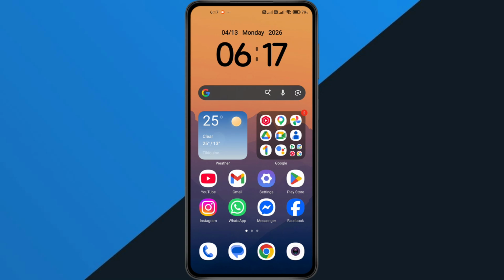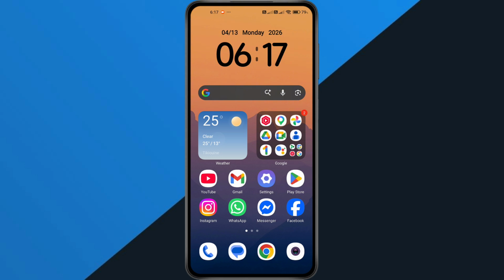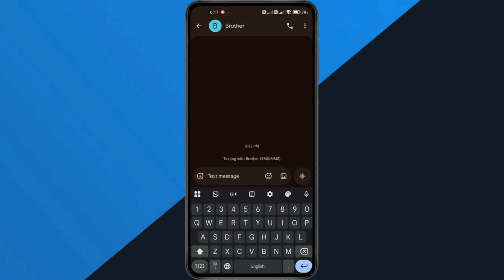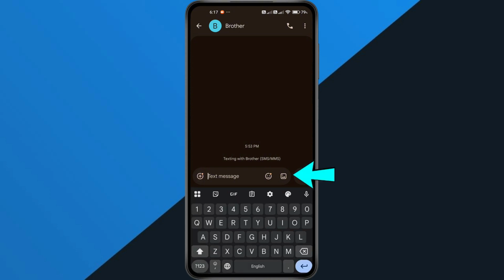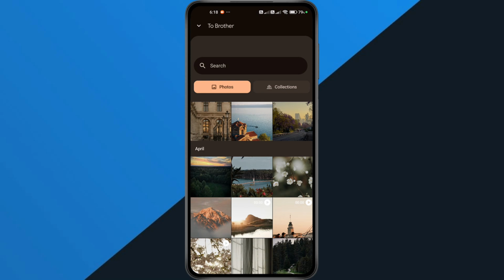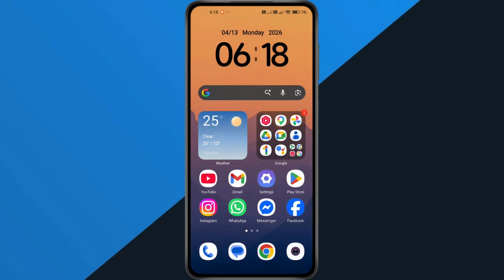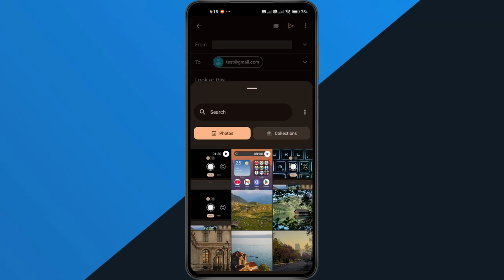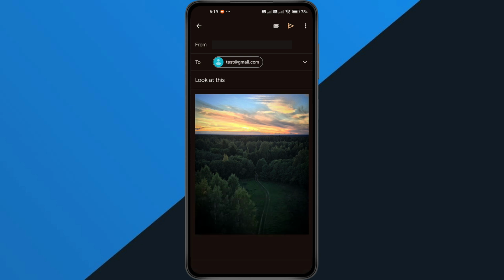How to Send Photos on Android - Send Pictures via Text Message or Email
In this short video tutorial, I show you how to send photos on your Android phone, This means you can easily share pictures with friends, family, or anyone using messages or email, by following these simple step by step guide you can send photos on your phone quickly.

Explainic